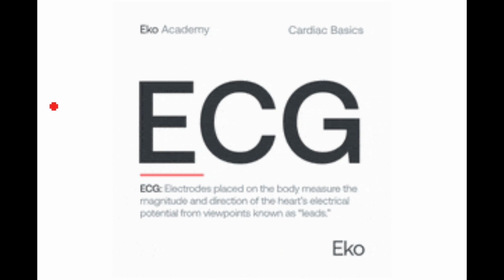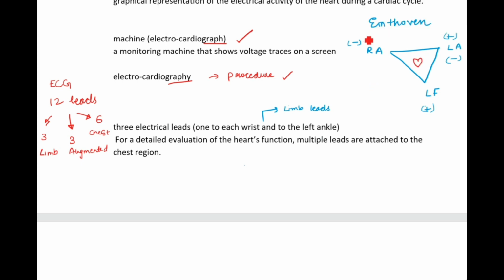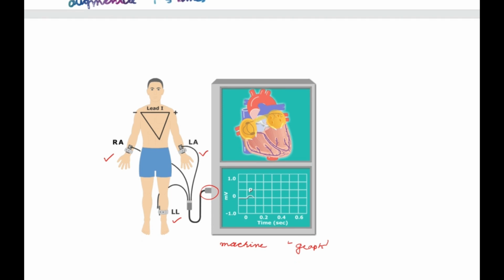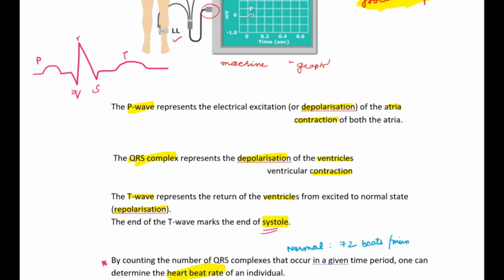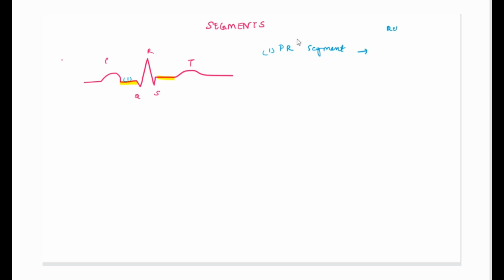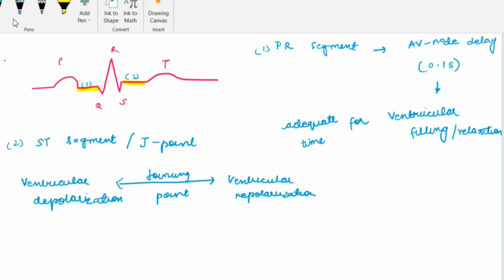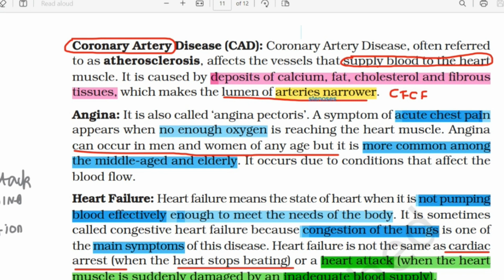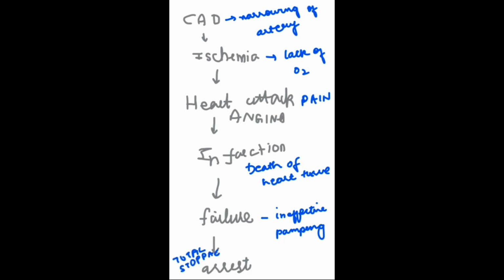ECG |Disorders of circulatory system